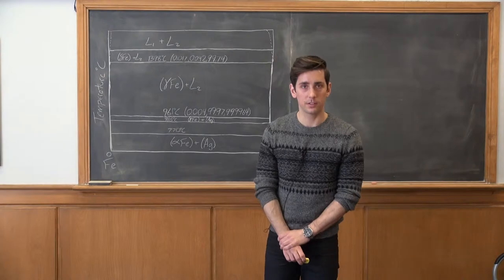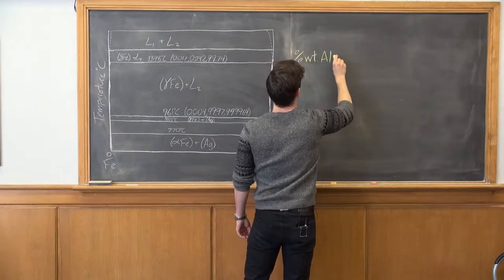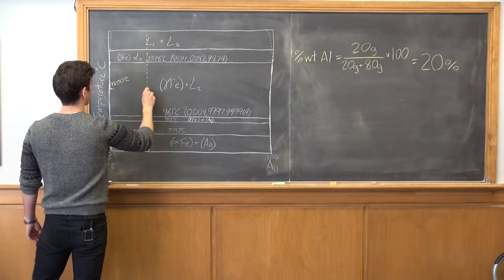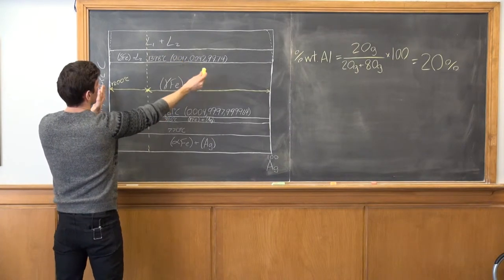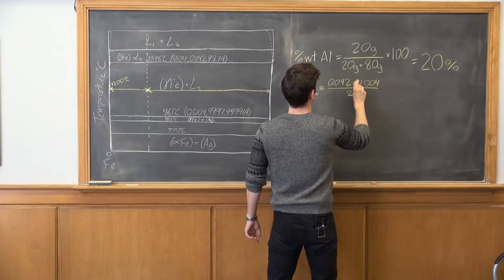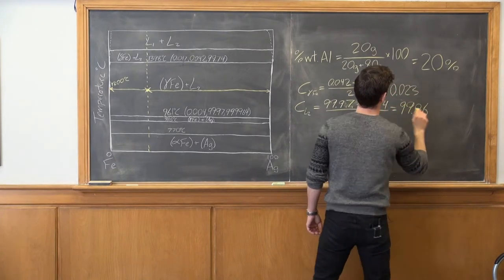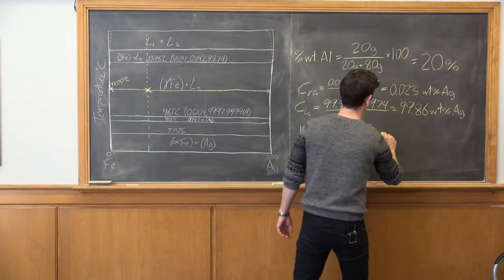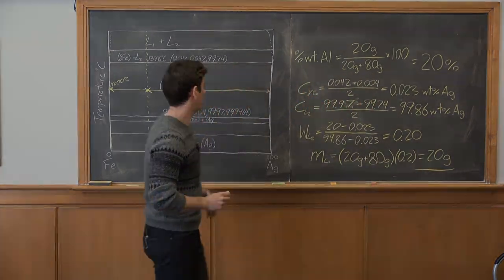Example Problem - David Fe Ag overall composition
This video is about Example Problem - David Fe Ag overall composition